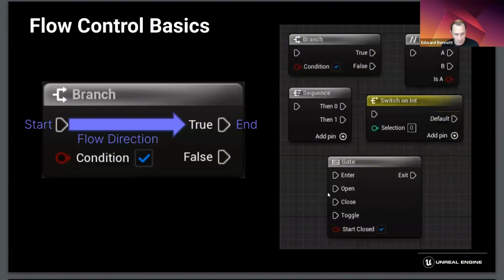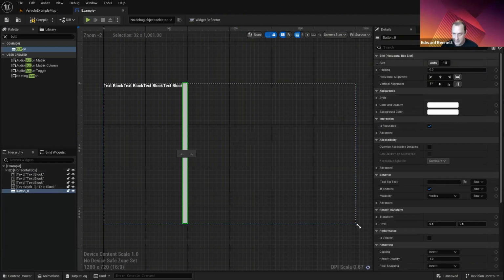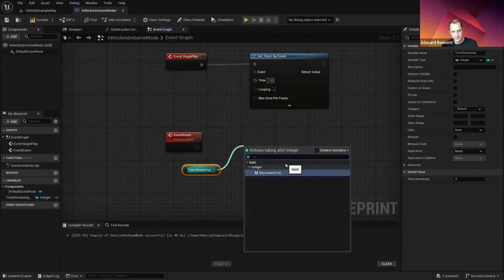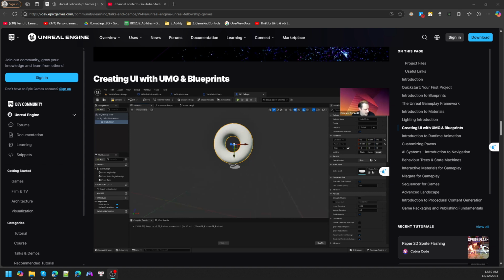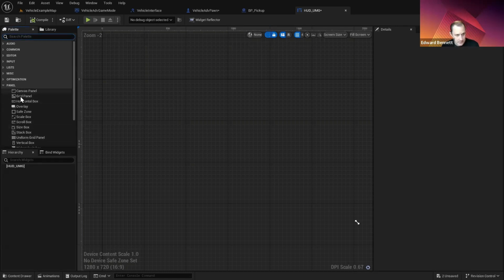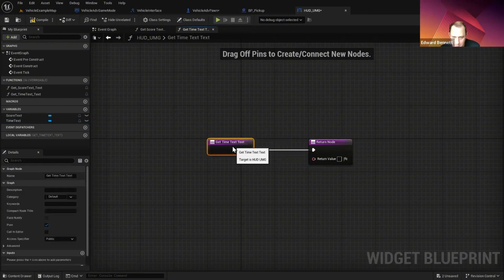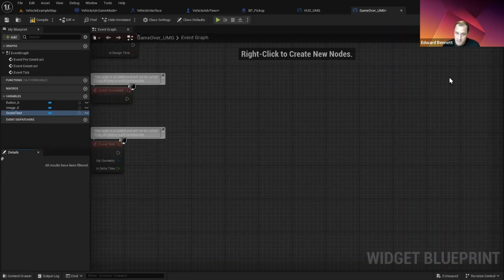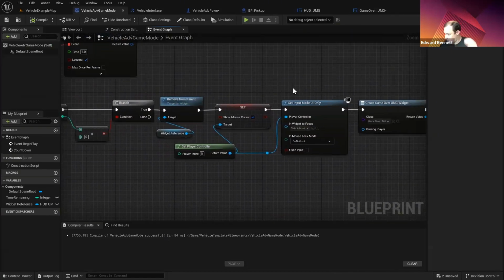Creating UI with UMG & Blueprints - Part 6